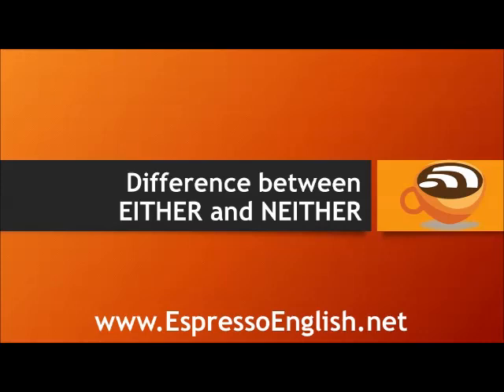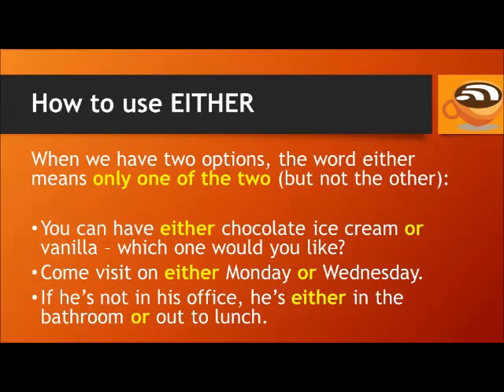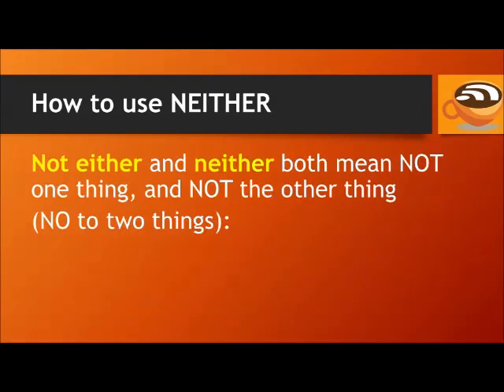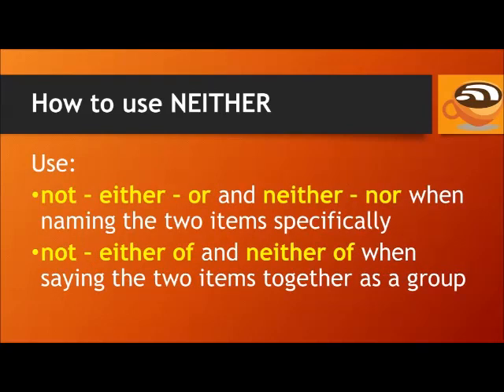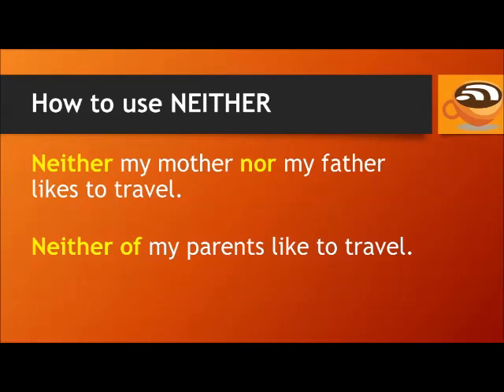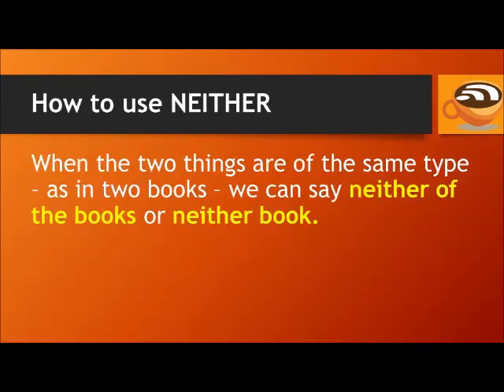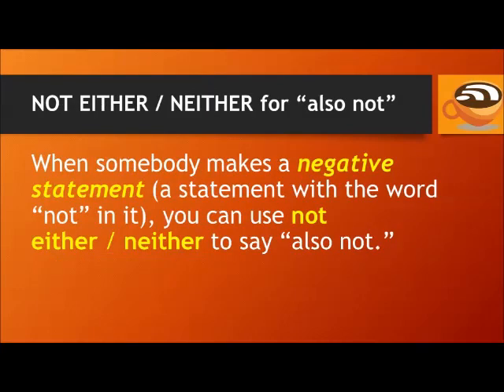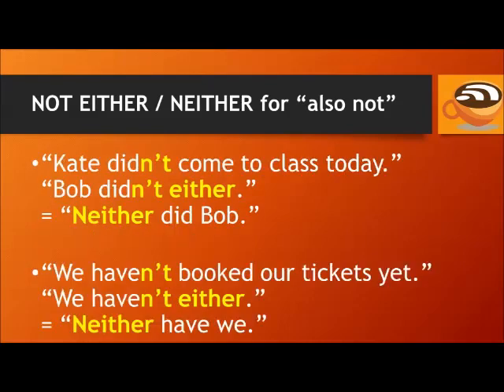Learn English Grammar - EITHER and NEITHER